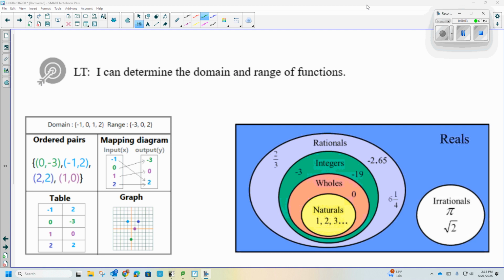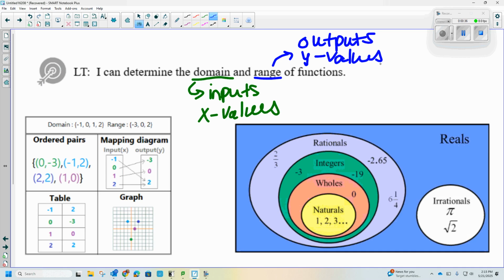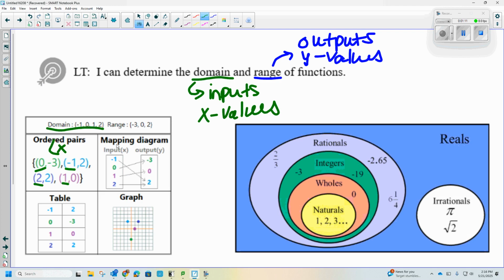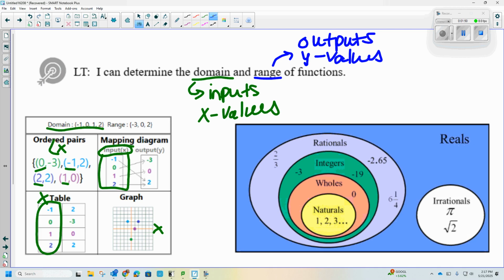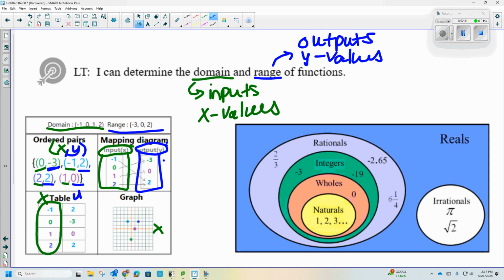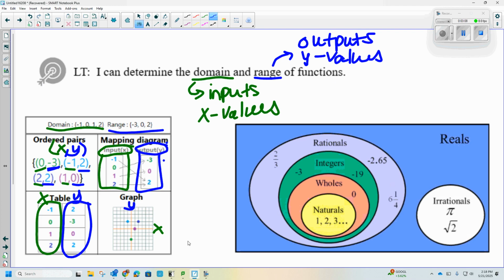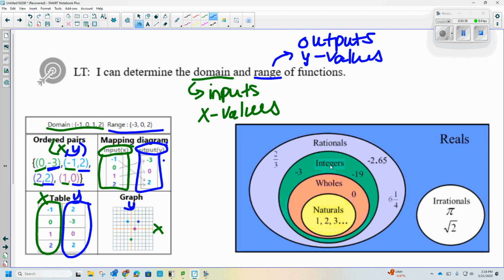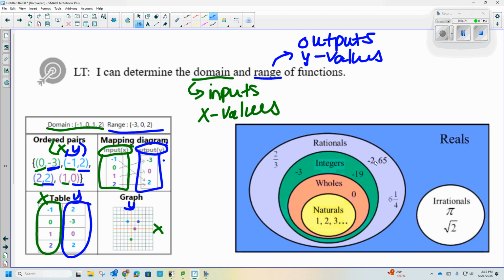Domain & Range Intro